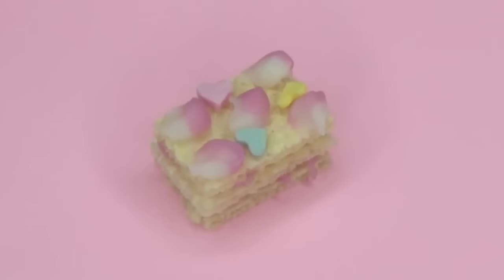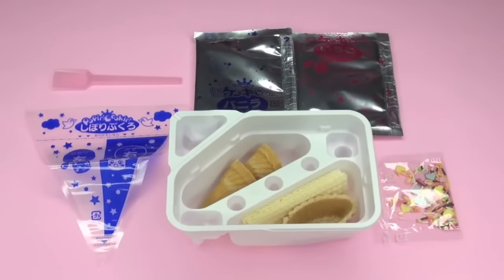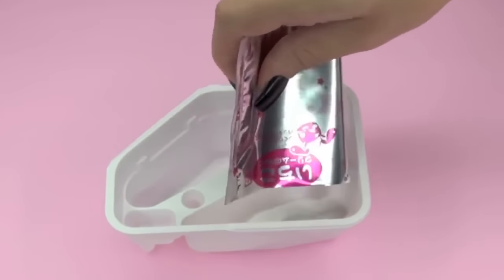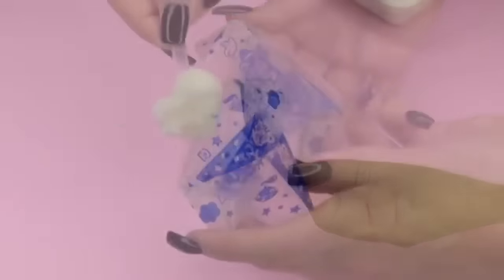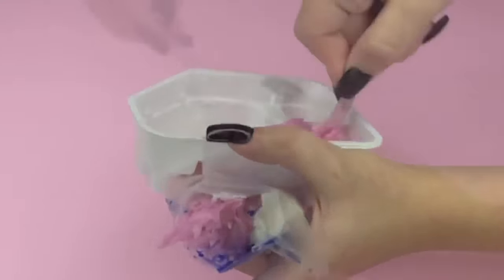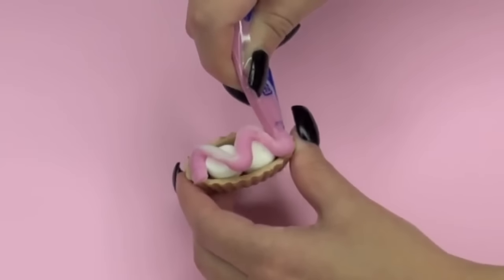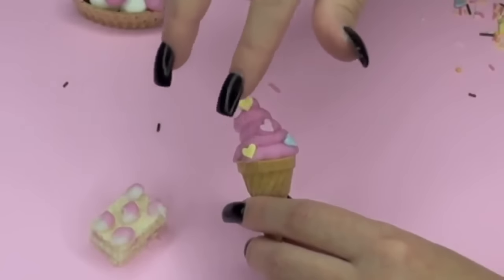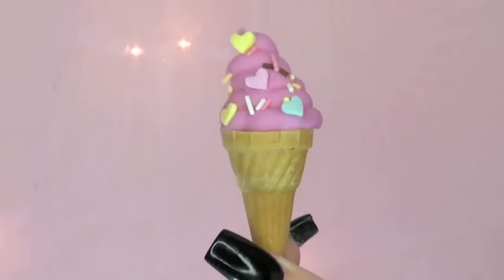Kracie Popin Cookin Mini Ice Cream Shaped Candy DIY Soft Ice Cream Candy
In this video, I open and demonstrate the Kracie Popin Cookin Happy Kitchen Cake Shop Ice Cream shaped candy!

Popin Cookin Cake Shop kit kracie happy kitchen japan poppin where to buy
popin' cookin' たのしいケーキやさん (It cost 198 yen.)
รีวิวชุดทำไอติม (ของเล่น) ตอนที่
ของเล่นกินได้ - ชุดทำไอศครีม
日本 DIY 食玩 軟雪軟
اختراعات يابانية
العاب يابانية لعبة الايس كريم
Moko Moko Mokolet Toilet Candy WC Cola Candy Toilet Heart もこもこモコレット（コーラ味／サイダー味）
popin' cookin' Bento shaped Candy Kit - Nameless
Kracie Popin Cookin Oekaki Gummy Land おえかきグミランド Make Gummy Candy at Home グミランド Popin' Cookin'
Kracie Popin' Cookin' Mini Ice Cream Shaped Candy たのしいケーキやさん How to Make Ice Cream Candy
Playing with Konapun! #1- Mamegoma Soft Ice Cream
WC Cola Candy Toilet Heart もこもこモコレット（コーラ味／サイダー味）
Kracie
popin' cookin' Soft ice cream shaped candy - Nameless